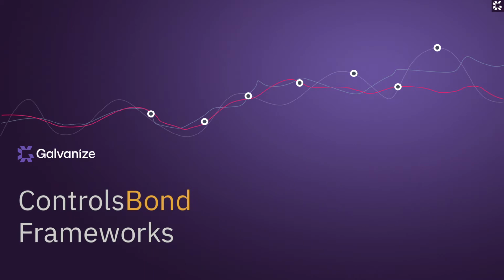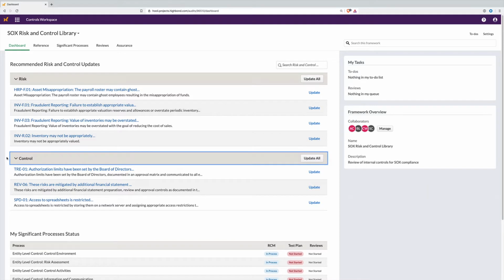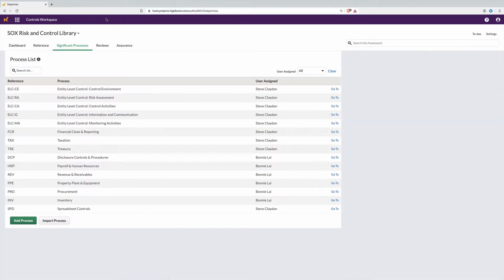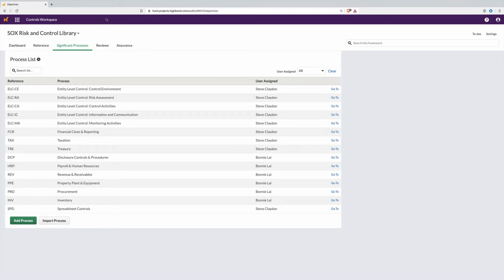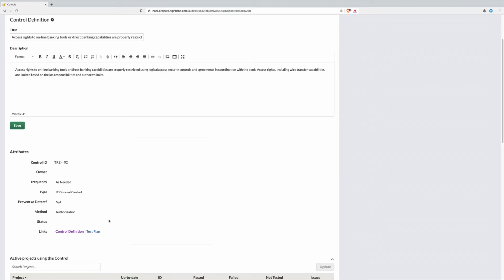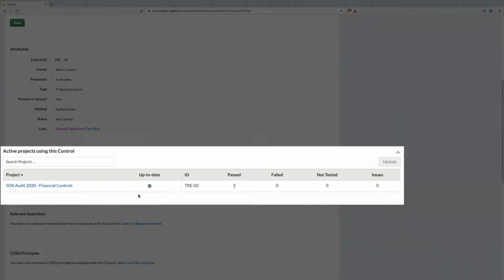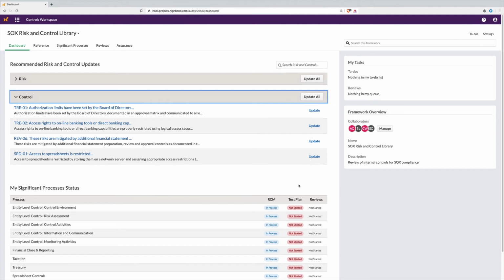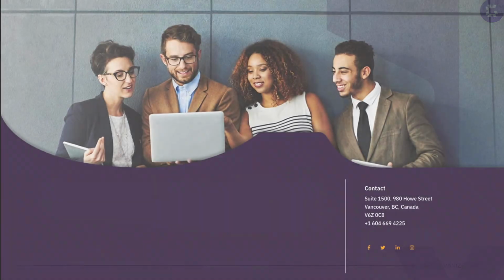Galvanize Demo ControlsBond -part 2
ControlsBond helps organizations manage and automate their internal controls program. Spreadsheets and other legacy tools can’t efficiently manage the complexity of SOX, ITGC, ICFR and OMB A-123—not to mention, they don’t deliver the assurance you need